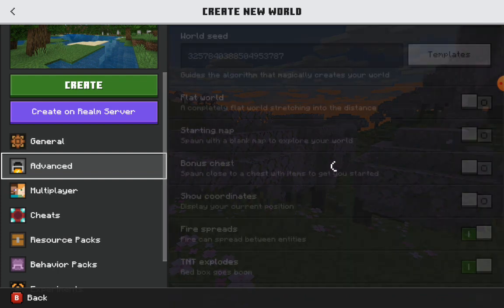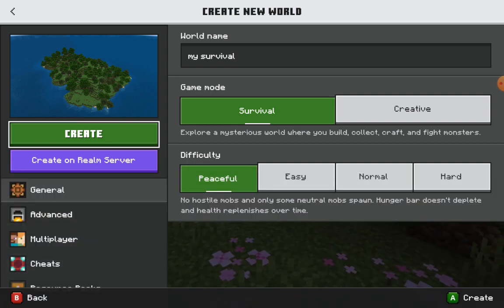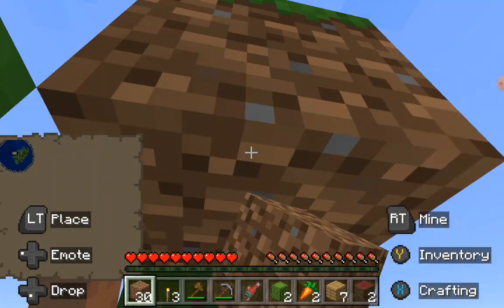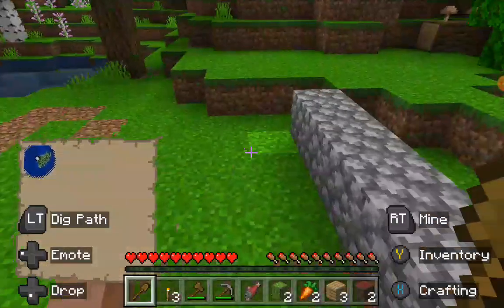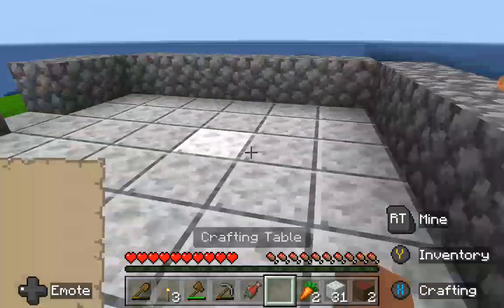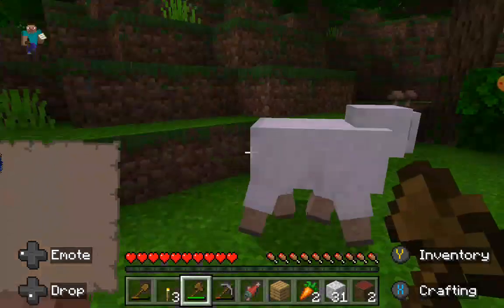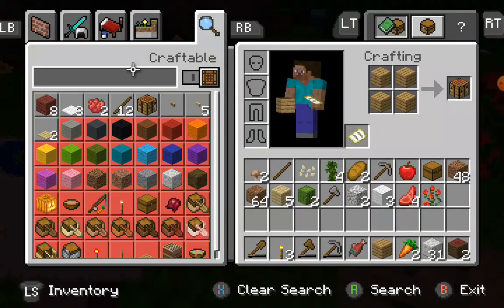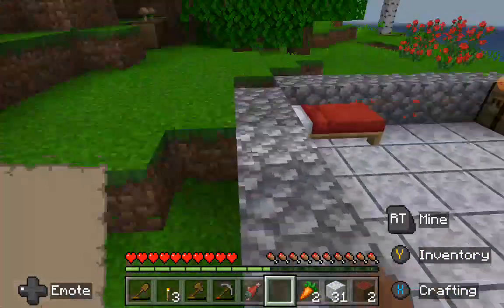NonBinaryCraft eb.1 a new world